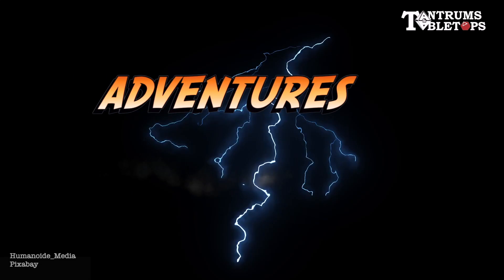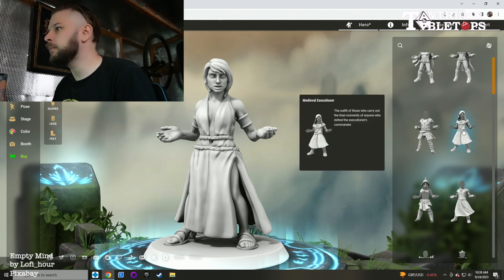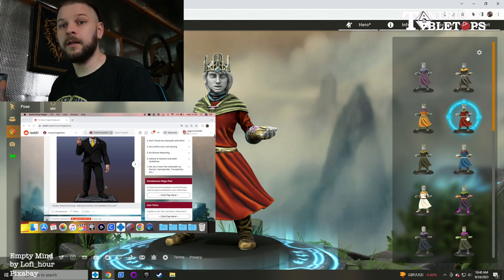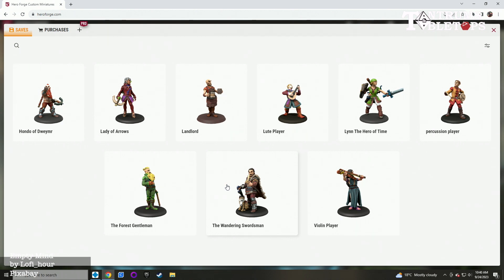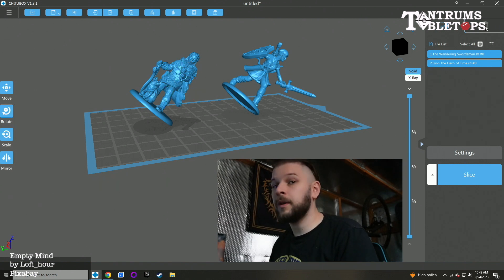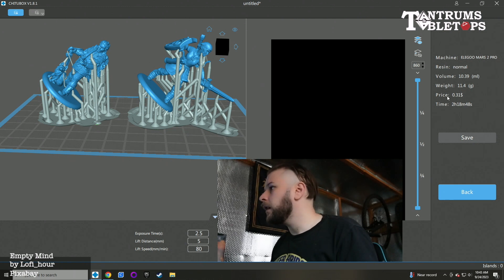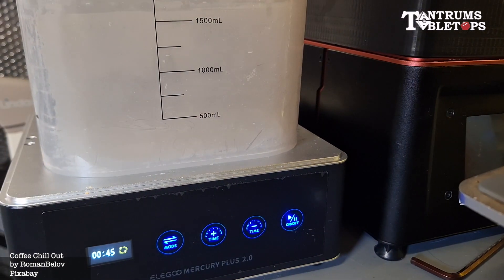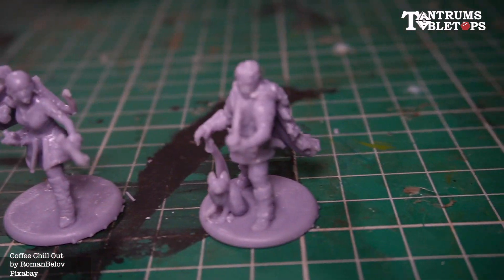GAMES WORKSHOP should do THIS! Adventures with 3D printed custom miniatures!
Welcome to Tantrums & Tabletops!

And welcome to this look in to 3D printing and the adventures that can be had with it...

In this video, Tom shows us how you can create and print your own characters for tabletop gaming using online resources such as

This video is not sponsored or endorsed by Heroforge, we just think the website is pretty awesome!

So, sit back, relax and take this journey with Tom and his 3D printer!

Thanks for the images!

Go see Ben!

Buy cool stuff!